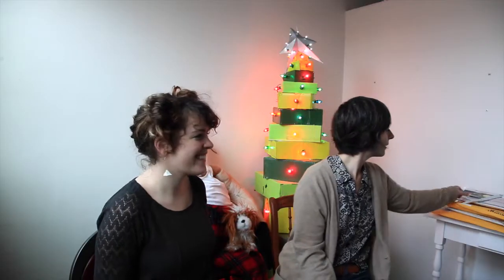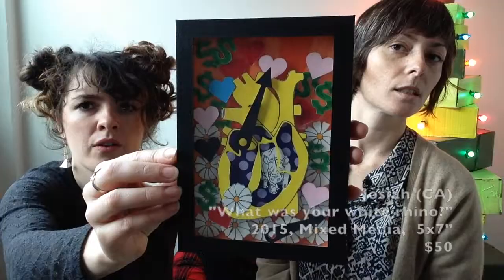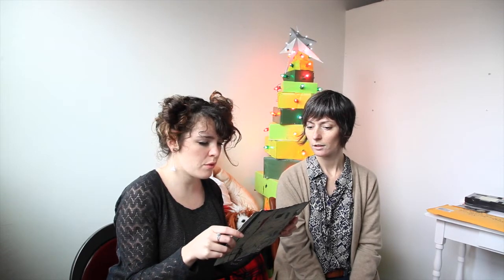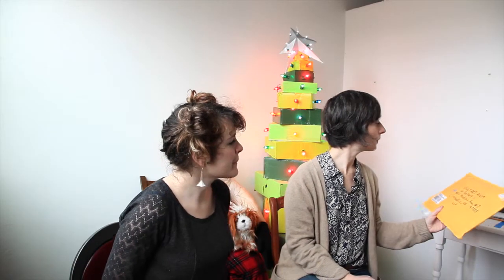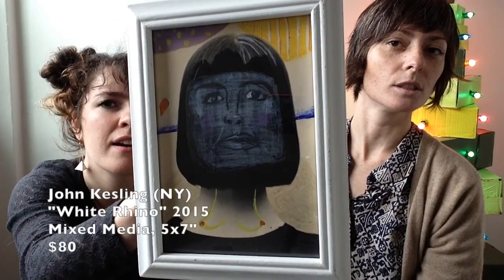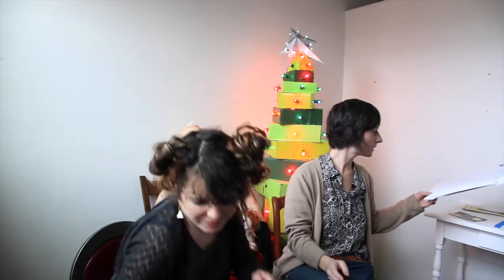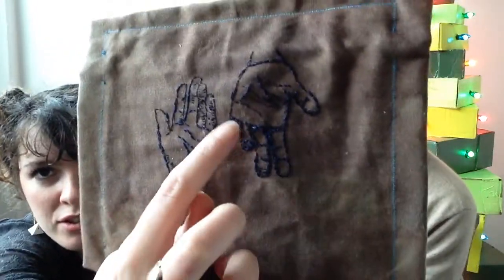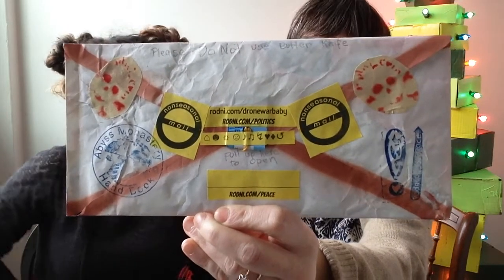"White Rhino" Mail Art Challenge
Ugly Art Room's Jen G. Pywell & new curator Chelsea Foss VanDenend open artwork from December 2015's "White Rhino" mail art challenge. Artwork was mailed from all over the USA.